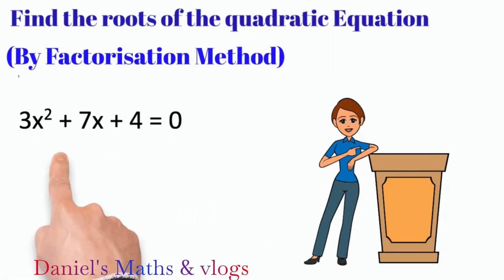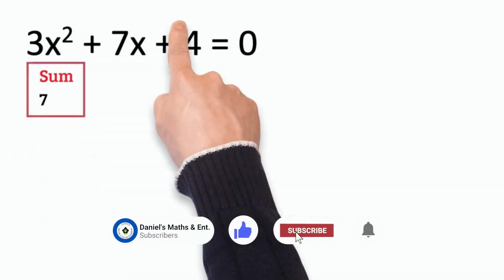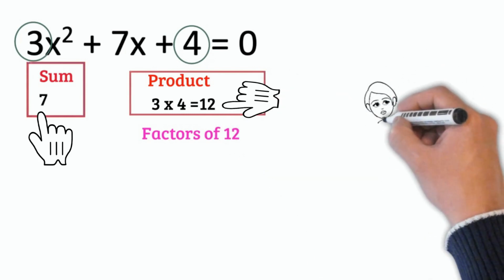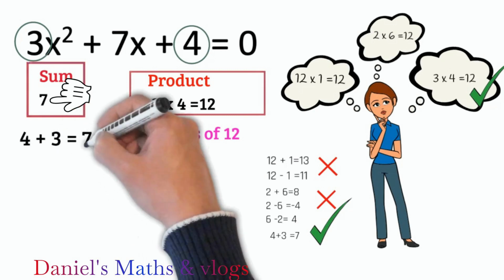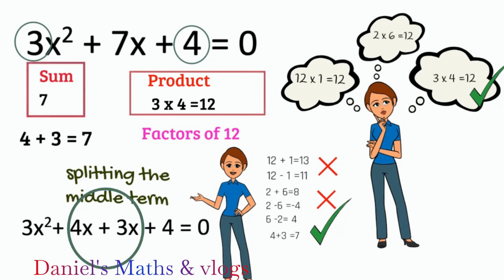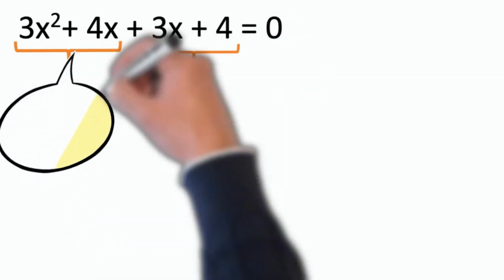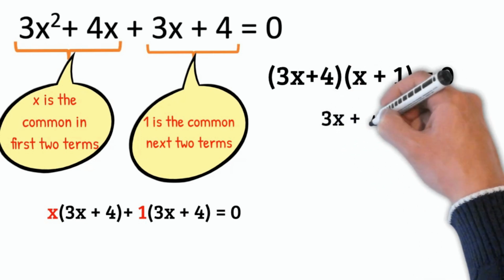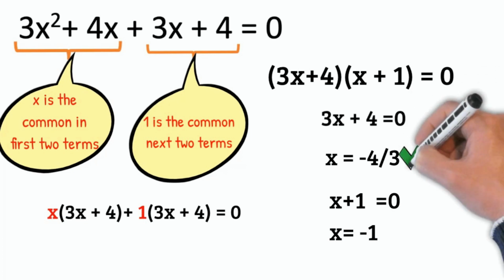Quadratic Equation|Factorisation|Class 8|Class 9|Class 10-Animated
In this video, I'm going to show you how to solve the quadratic equation using factorisation. First, we need to find the zeros of the equation and then we can use these zeros to factorise.
A short tutorial on how to solve Quadratic Equations.